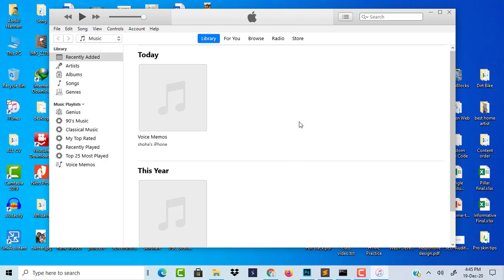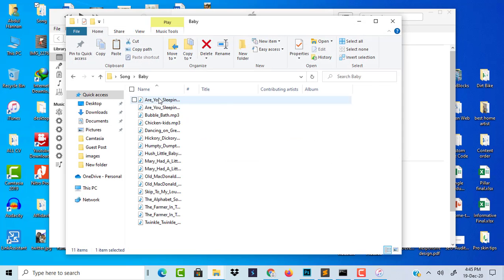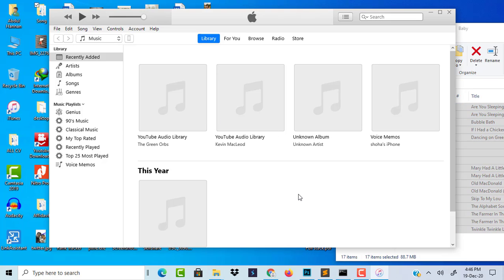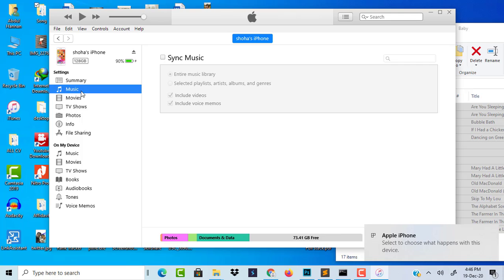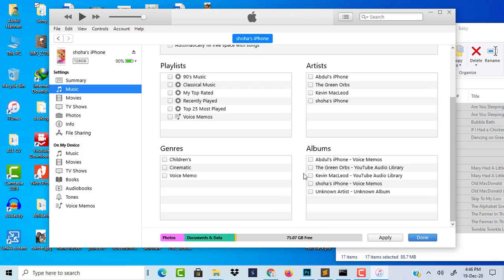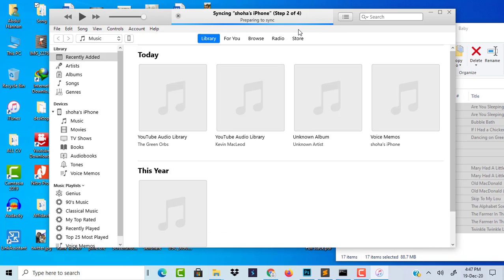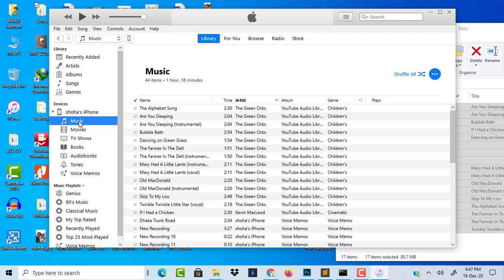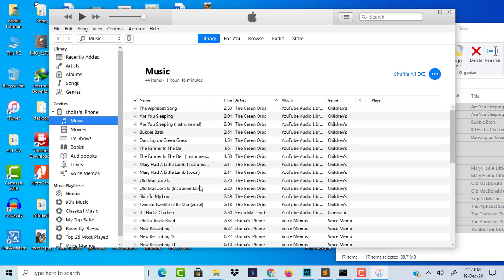Easy music transfer from itunes to iPhone || how to sync music from itunes to iphone